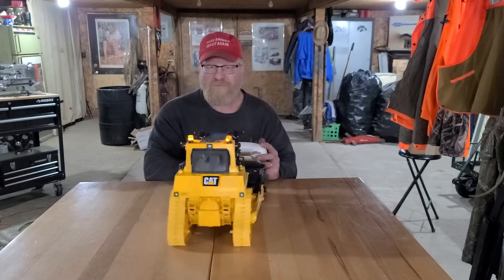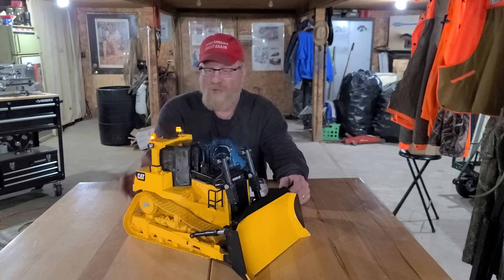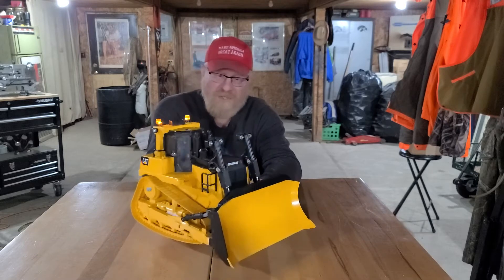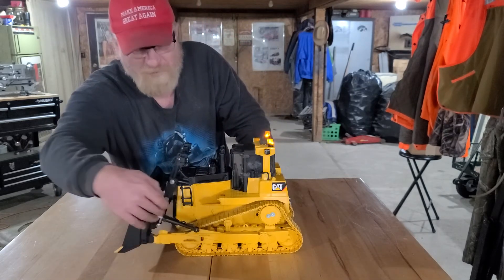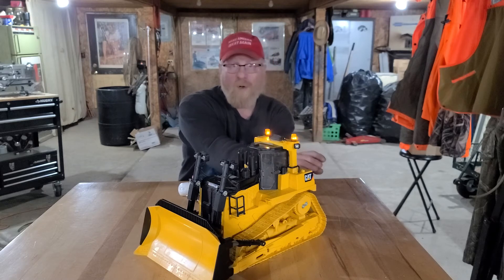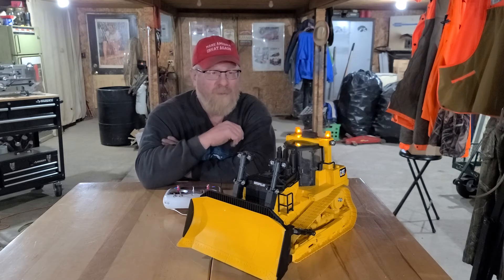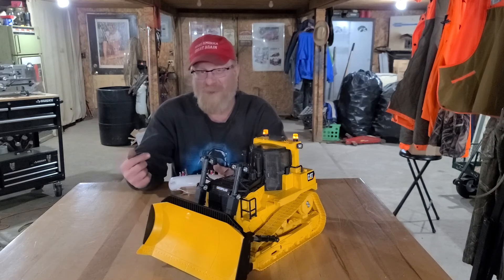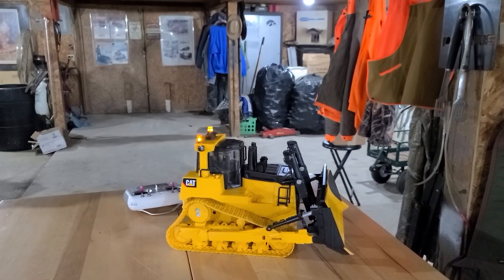My Bruder Dozer RC Conversion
I will have a list of some of the parts I used below. I custom build many parts in house for myself only and I will not have links to that stuff. Like the aluminum motor to sprocket adapters mentioned in the video.

Track Drives X2
Track Drive ESC X2
50mm Lift and 30mm Blade tilt in 64N
ESC's to power plade function, but I do not like the brake that you can not disable. If I do another one I will just use the Hobby Wing 1060's for all functions
Light Switch
LED Light Bulbs